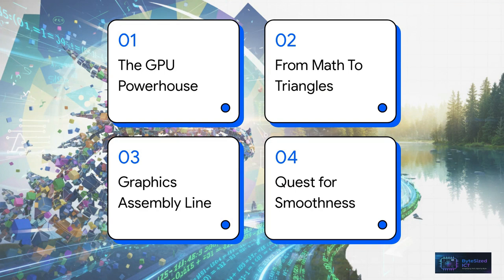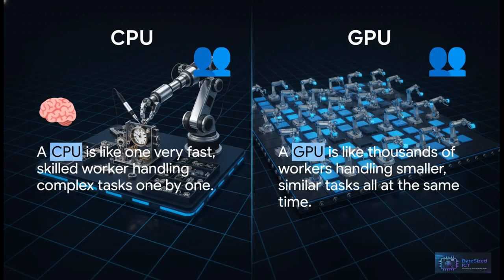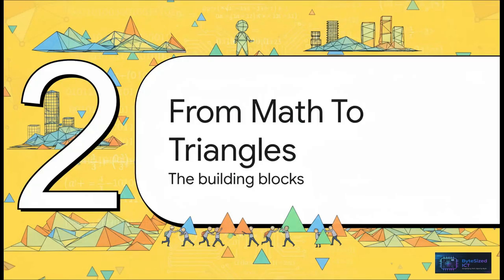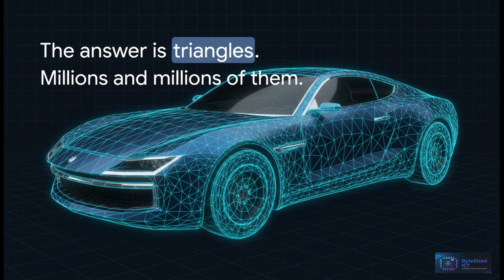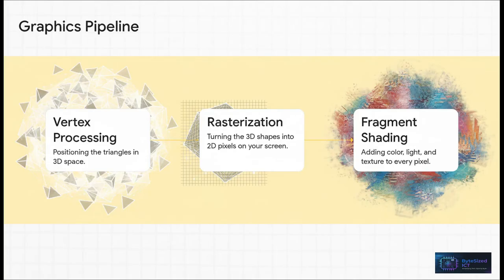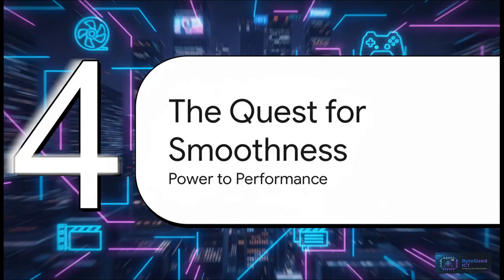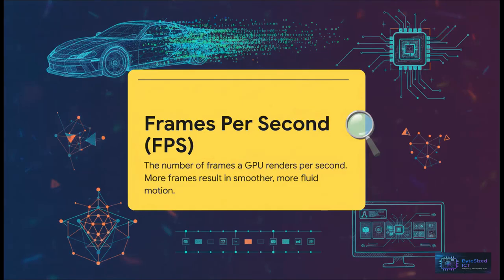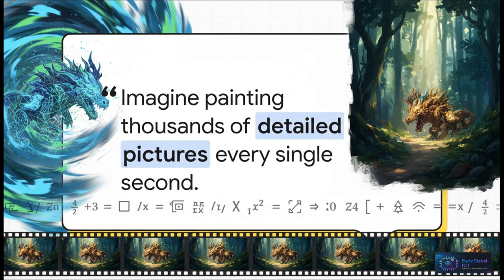How GPUs Create Graphics (The Math Behind Every Frame)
How do graphics cards work?

In this video, we explain how GPUs create images using math, geometry, and parallel processing. Learn how graphics are rendered, how frames are generated, and why GPUs are essential for gaming and visual computing.

In this video, you will learn:

• What a GPU is and how it works
• The math behind computer graphics
• How the rendering pipeline works
• Why GPUs are faster than CPUs for graphics
• How frames are created